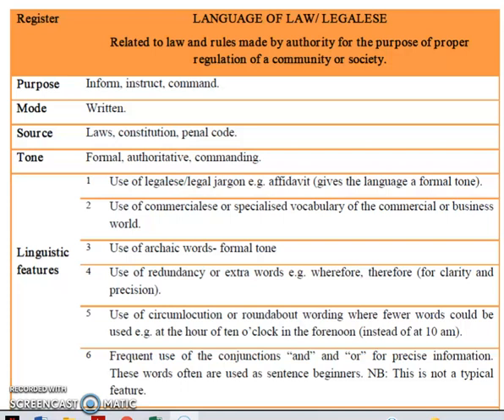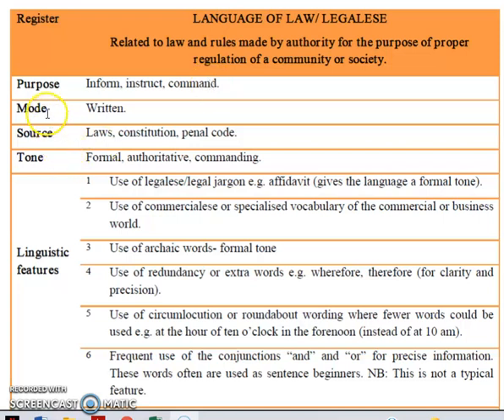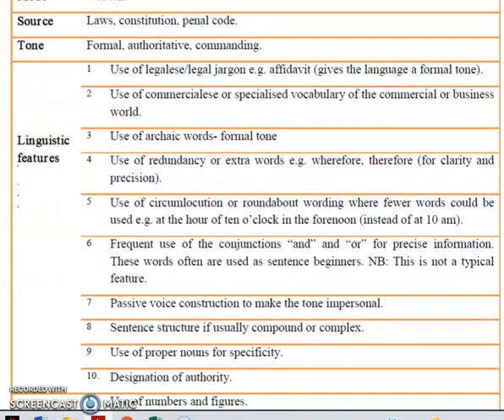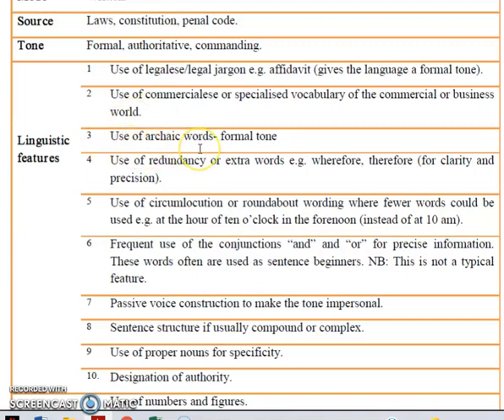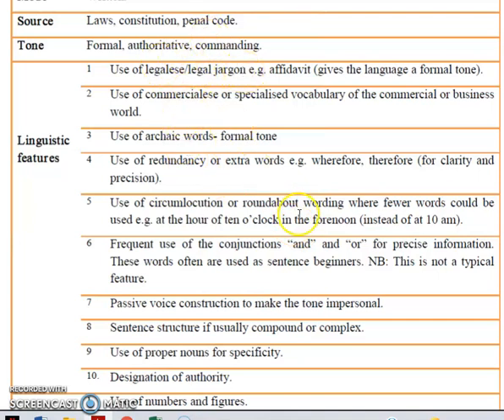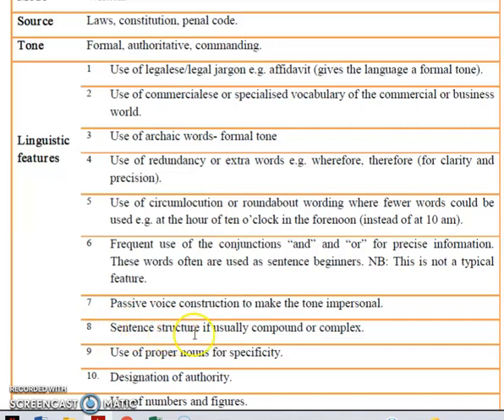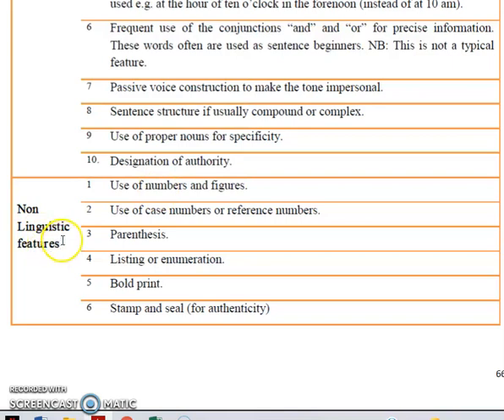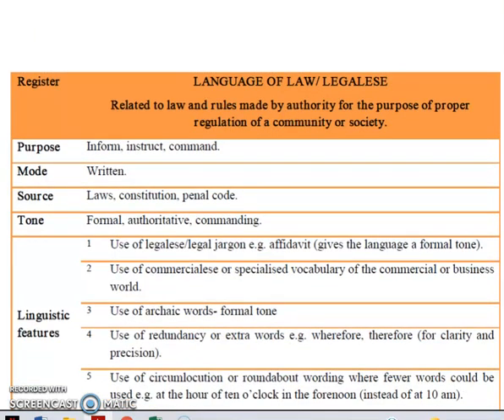Register Study: Language of Law/Legalese. Fiji Year 13 English.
A brief discussion on the Fiji Year 13 Register. The video is my own and the notes were sourced From Ministry of Education English Communications Year 13. Vinaka.